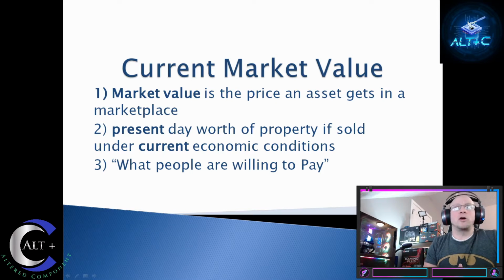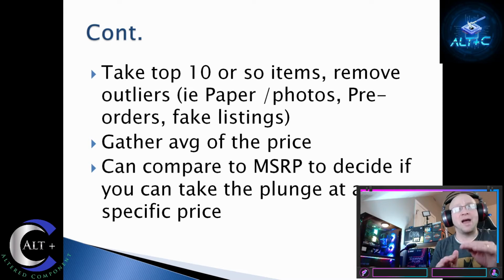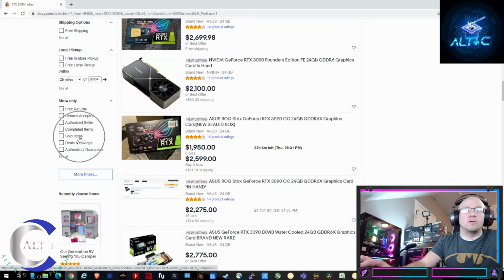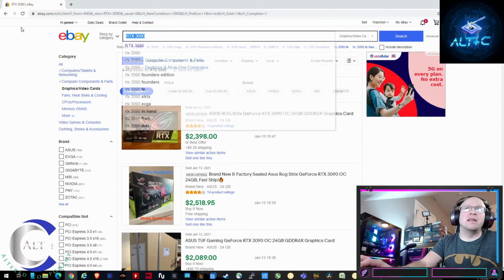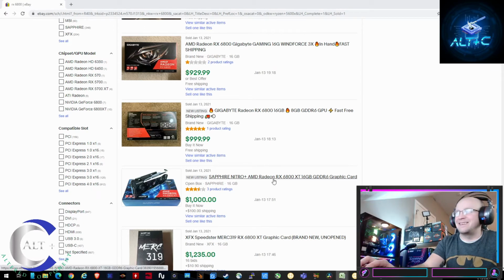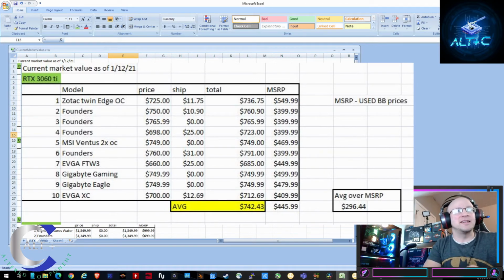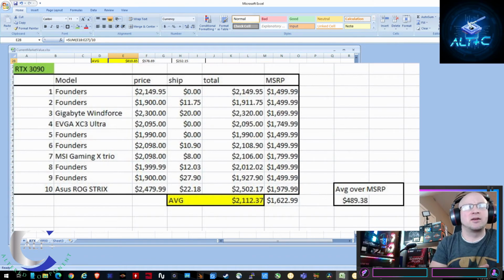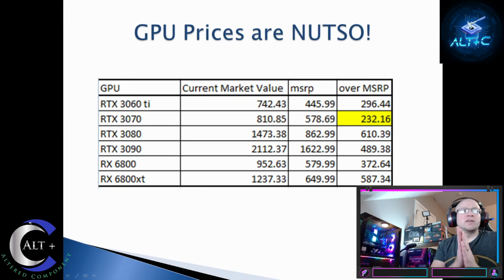How much should you pay for a new Graphics card? Ryzen CPU, RTX, RX, PS5, and more.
Today we discuss how much you should expect to pay for a New RTX graphics card (3060 ti, 3070, 3080, 3090), or new AMD Big Navi RX 6800 /6800 xt Graphics Card.  We discuss how to determine current market value of any item quickly using Ebay.  Using this method you can quickly gauge what you should expect on the second hand market or when buying from 3rd party sellers.  This is a great way to find how much you should spend and if it is worth it to you.  This is a great tool for selling your items as well.  Do not undercut yourself due to lack of information.

Hopefully you can follow my guide and buy at MSRP and not at Current Market Value.

Graphics cards that I picked up so far:
-MSI Ventus OC 3x RTX 3070
-MSI Ventus OC 2x RTX 3060ti
-Gigabyte Eagle OC RTX 3060ti
-Nvidia Founders Edition RTX 3060ti.
-Nvidia Founders Edition RTX 3070

Timecodes
0:00 - Intro
0:49 - What is Current Market Value
1:35 - Supply and Demand
2:13 - Best way to Gauge market: Ebay
2:34 - How to Use Ebay
3:37 - How to Search Sold Items on Ebay
9:08 - Current Market Value:  RTX 3060 ti
11:07 - Current Market Value:  RTX 3070
11:42 - Current Market Value:  RTX 3080
12:36 - Current Market Value:  RTX 3090
13:10 - Current Market Value:  RX 6800
13:39 - Current Market Value:  RX 6800 XT
14:06 - GPU PRICES ARE NUTSO!
15:25 - Outro

BTC - 1L3pgPqH176VAUxqUxoLYLsUkSYk74Gdqi
ETH - 0x768d3a834ead0a4b1bae2a4bffced52bec0a7d49